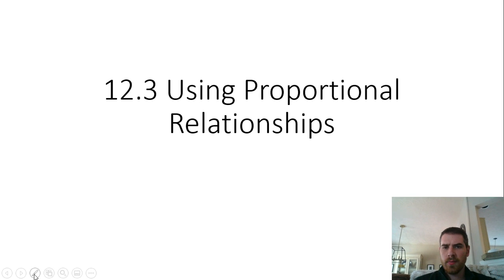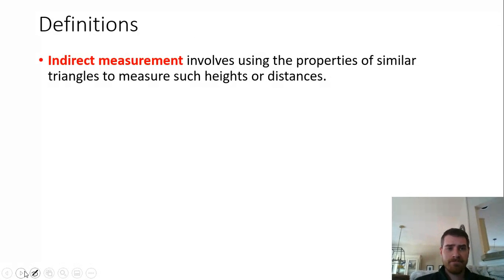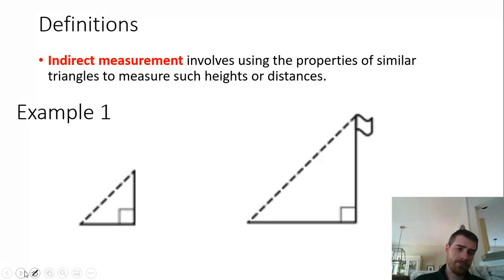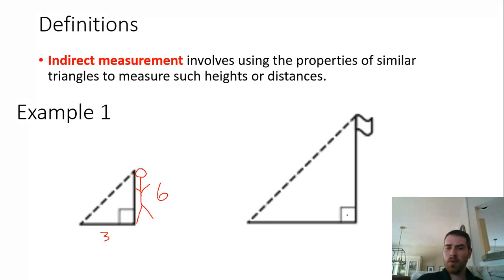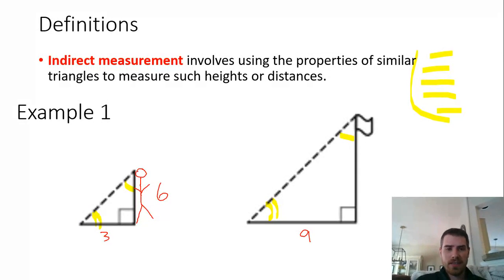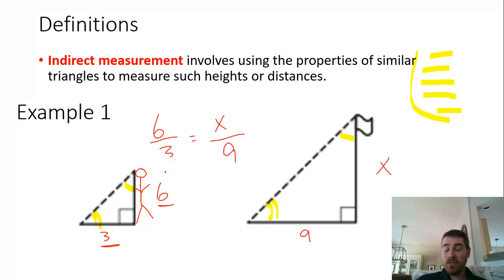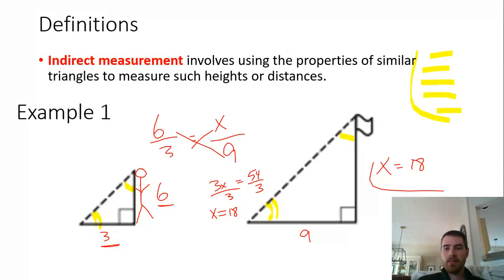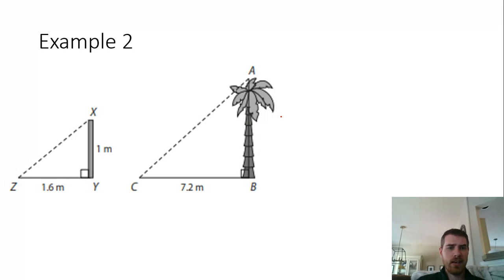Using Proportional Relationships